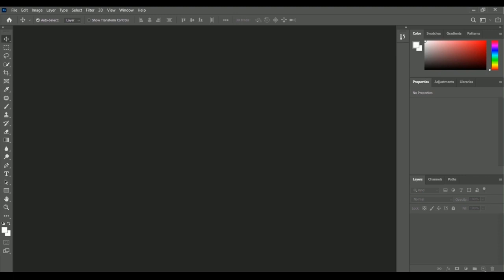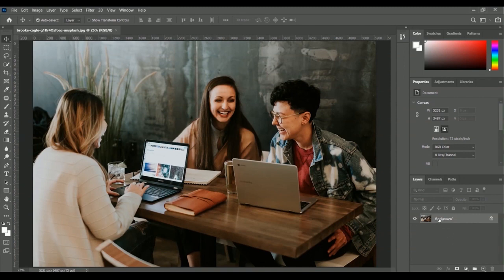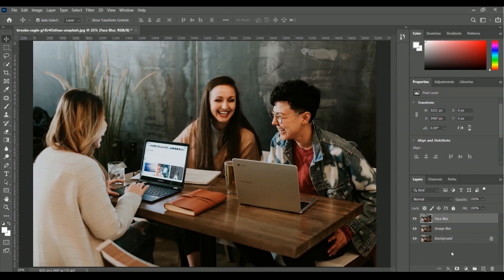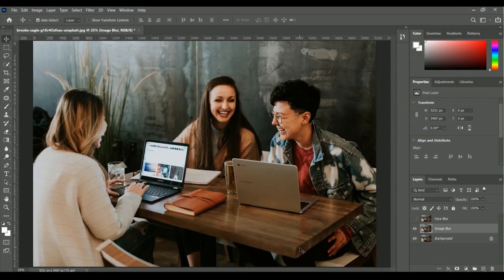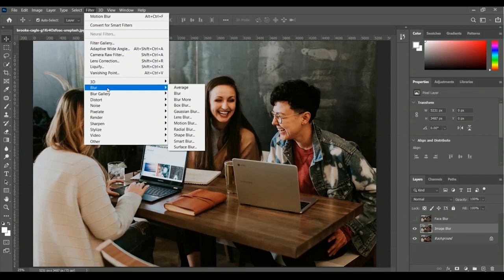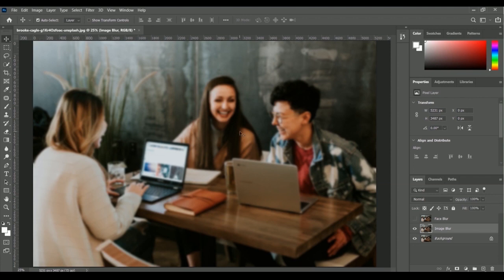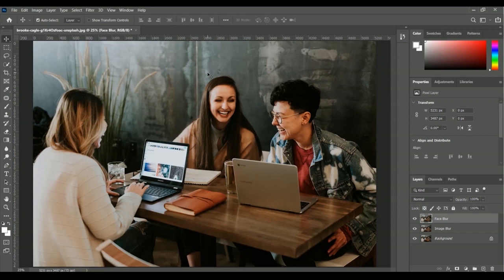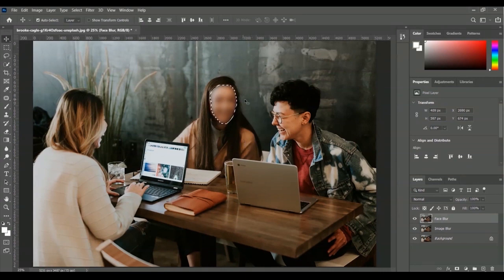How to blur the face in Photoshop | Photoshop Tutorials | Photoshop Basics